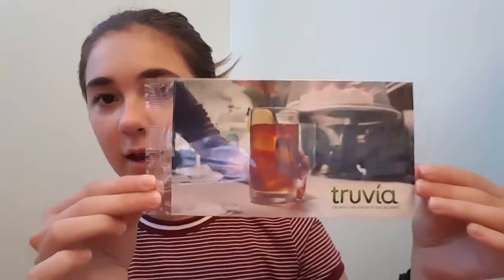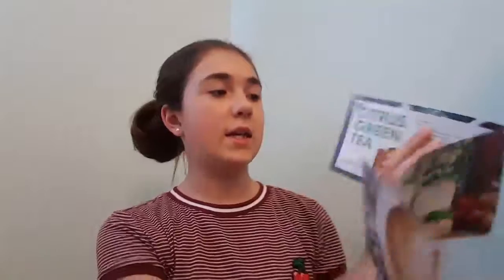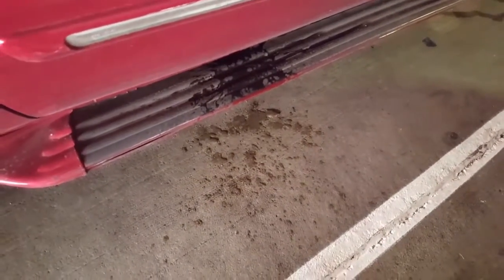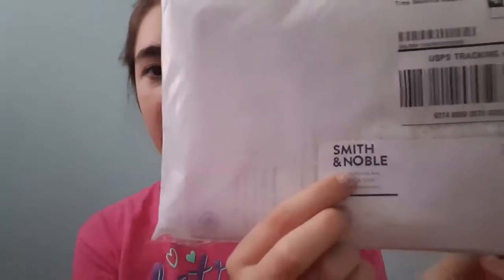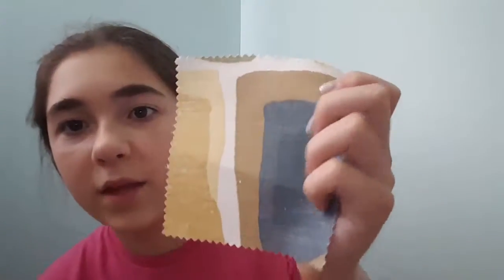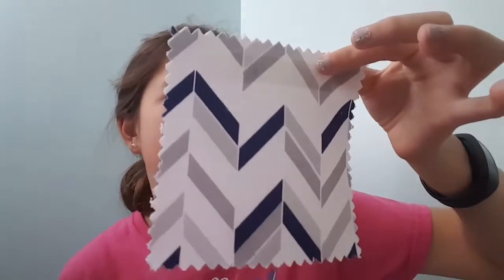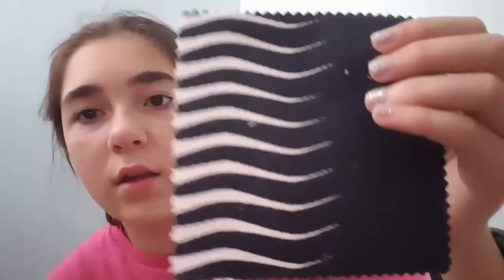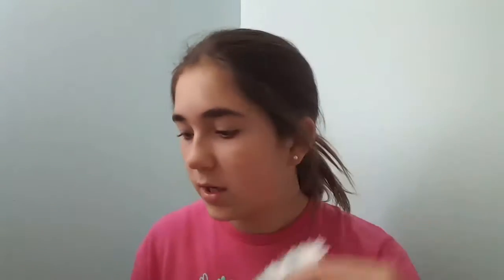Freebie Friday!! | Week 2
Give a big thumbs up on this video if you liked it!!

It helps a lot for my channel!

~Peace Out~
(づ｡◕‿‿◕｡)づ
*(JazzyBox13)*

SUBMIT YOUR FAN ART!

To companies!!
You are so lucky to be on this channel because we are actually getting this product from you and giving you the profit so you're welcome. But, if you are a new company and you want to have me review some of your products on my channel just email me  or just Direct Message me on Instagram (JazzyBox13). Thank you for being in my video!